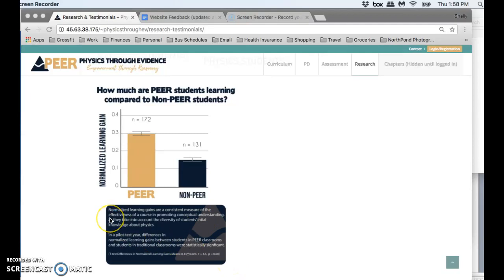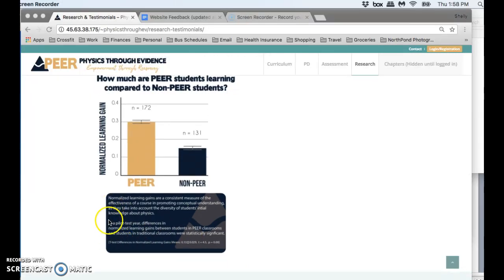Graph Feedback 5/10